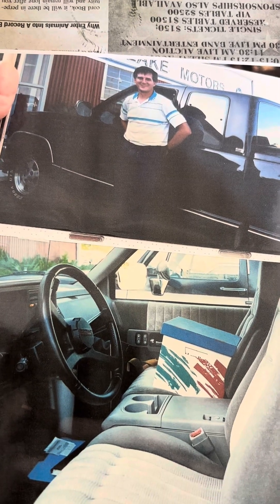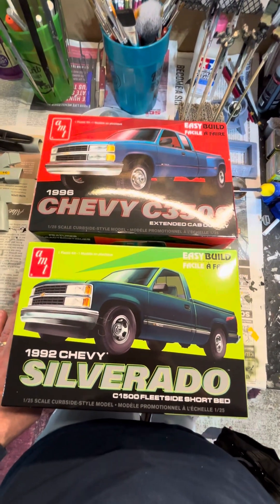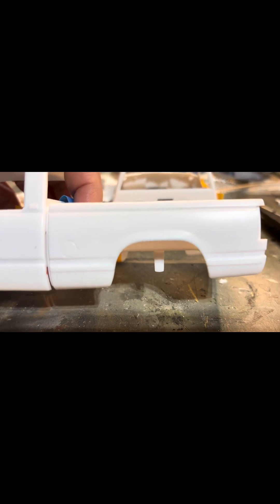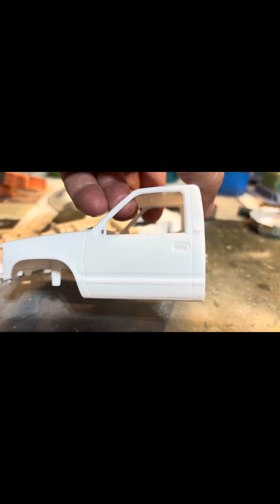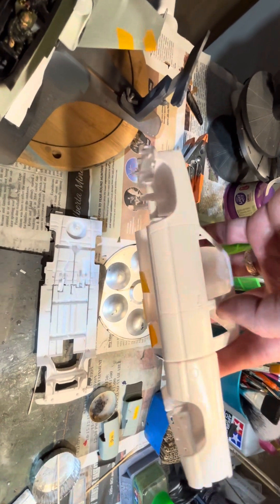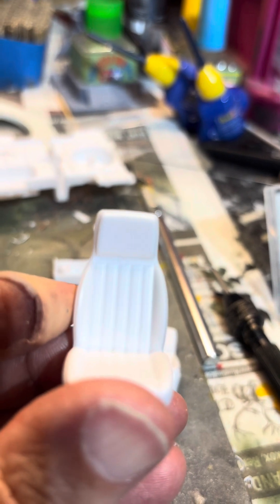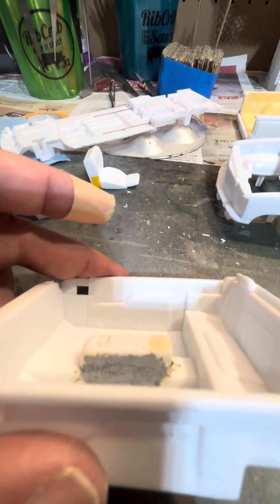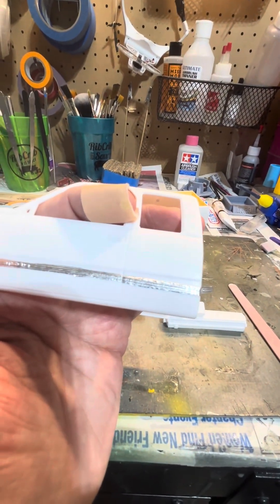My ‘93 Chevy Pickup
Using 2 kits to replicate a truck I had in the 90’s. Making some modifications to the chassis, and using a new technique to add some trim. Also modifying the console.